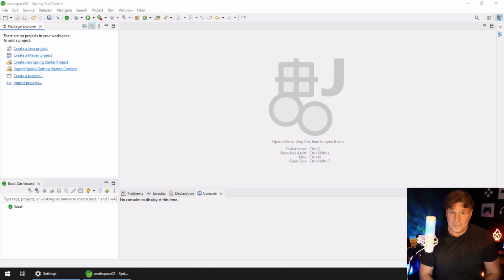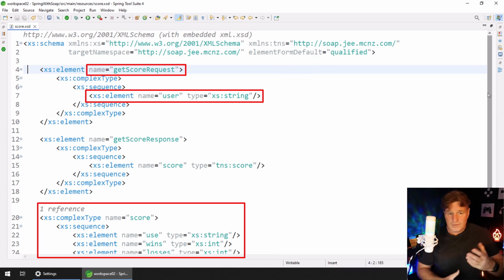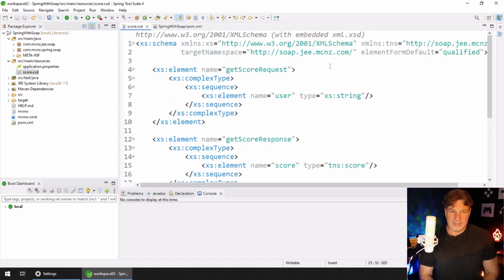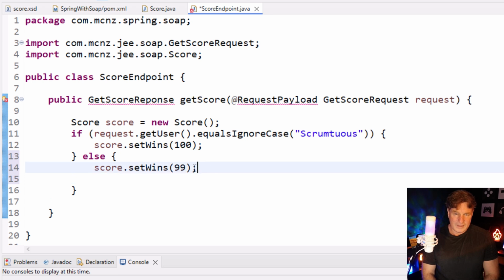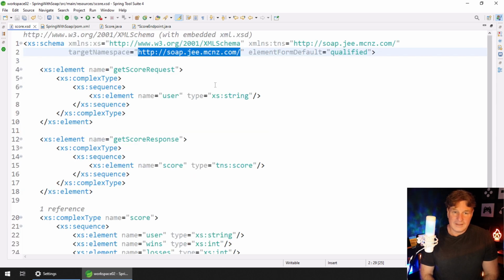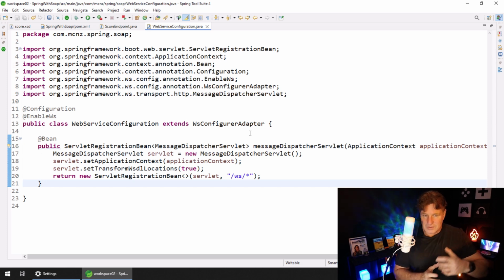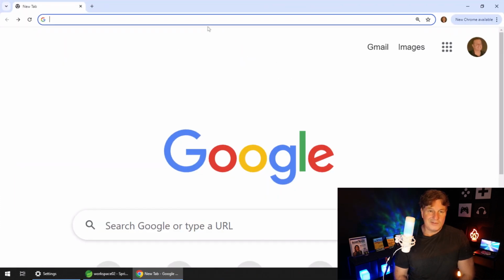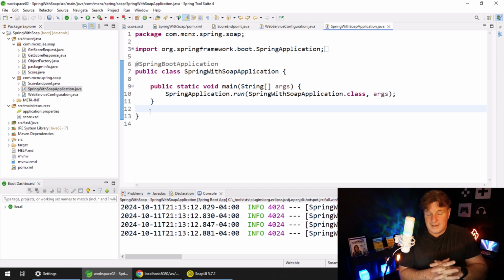Spring Boot Soap Web Service Example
A top-down SOAP web service starts with defining a service contract in the form of a WSDL (Web Services Description Language) file, which describes the structure of the SOAP-based service, including the operations it will expose, the messages it will exchange, and the data types it will use. From this contract, the implementation of the web service is generated, including the necessary methods, endpoints, and message formats. This approach ensures that the service adheres strictly to the predefined WSDL contract, which can be crucial for interoperability between different systems.

In Spring Boot, XSD (XML Schema Definition) files play a crucial role in top-down SOAP web services by defining the structure and data types used in the SOAP messages. Spring Boot uses XSD files to validate the incoming and outgoing XML messages against the predefined schema, ensuring that the data exchanged follows the correct format. The Spring framework, particularly through Spring Web Services, can use these XSD files to generate Java classes that represent the XML structure. These classes are then used to construct and interpret SOAP messages. When building a top-down SOAP web service in Spring Boot, the WSDL references the XSD files to define the message structure, and Spring Boot helps translate these definitions into actual service implementations.

SOAP vs. REST:

SOAP (Simple Object Access Protocol) is a protocol that focuses on strict standards like WSDL for defining how the service should behave. It is highly structured, requires a formal contract (WSDL), and uses XML for message formatting. SOAP is transport agnostic, meaning it can work over multiple protocols like HTTP, SMTP, and more.
REST (Representational State Transfer) is an architectural style that focuses on resources and HTTP standards. REST is lighter and easier to work with, usually using JSON for message formats. It does not require strict contracts like SOAP does and is tightly coupled with HTTP, using standard HTTP methods (GET, POST, etc.).
Benefits of SOAP Web Services:
Strict Standards and Contract: SOAP enforces a clear contract (WSDL) between client and server, making it highly reliable in enterprise environments where strict messaging rules are essential.
Extensibility: SOAP has built-in extensibility in the form of WS-* standards (e.g., WS-Security, WS-ReliableMessaging) that provide features like security, transaction management, and reliability, which are not natively available in REST.
Security: SOAP services can easily implement security protocols like WS-Security, making it ideal for applications that require a high level of security, such as banking or financial services.
Reliability: SOAP has built-in standards for message reliability (such as WS-ReliableMessaging) that ensure messages are delivered even in unreliable network conditions.
Transport Independence: SOAP can operate over multiple transport protocols, including HTTP, SMTP, and even JMS, giving it flexibility in how it's used across different networks.
Compliance and Interoperability: Many industries and regulatory environments (like healthcare or government sectors) mandate SOAP due to its compliance with their stringent communication requirements.
Why organizations use SOAP: Organizations prefer SOAP in scenarios where high security, formal contracts, and reliable messaging are required. This is particularly important in sectors like finance, healthcare, or telecommunications, where SOAP's robust standards and capabilities make it a go-to choice.